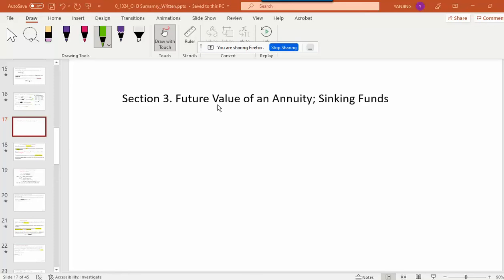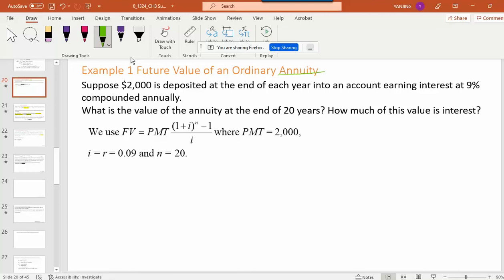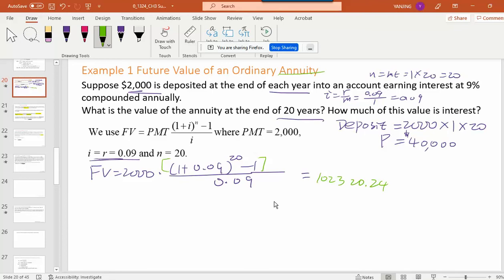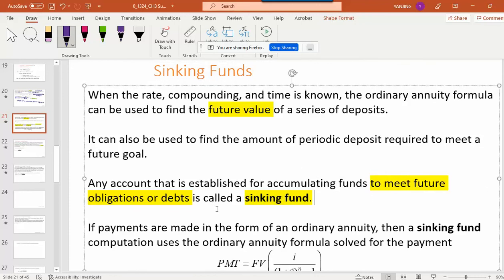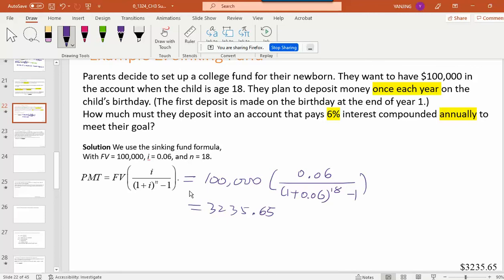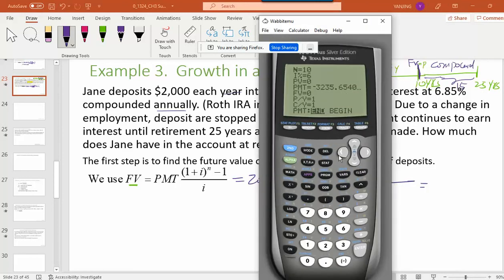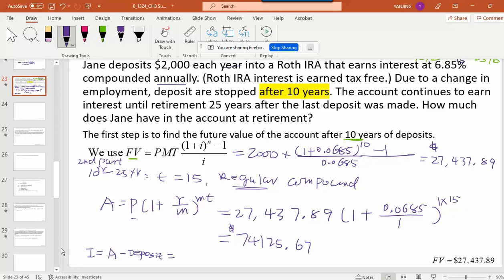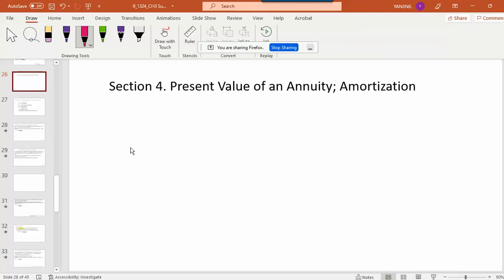Future value, Annuity, Sinking Funds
1324 CH3_3.3